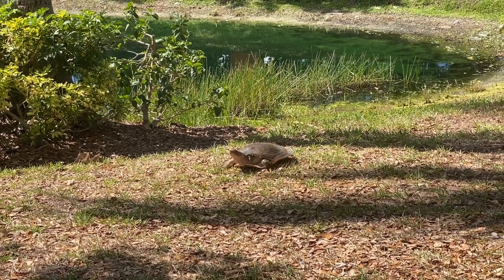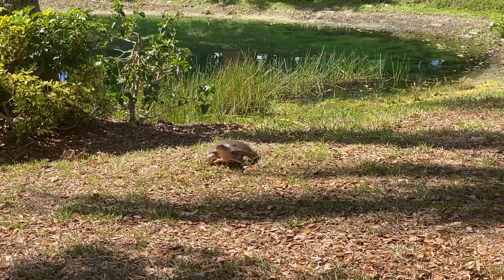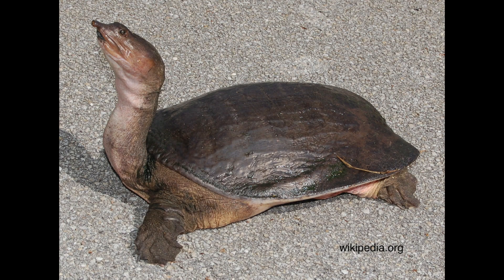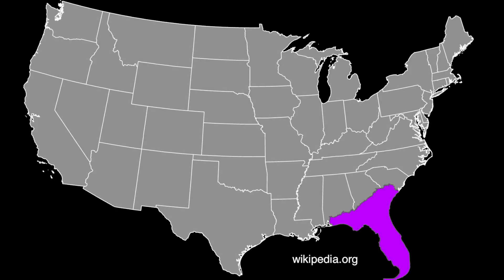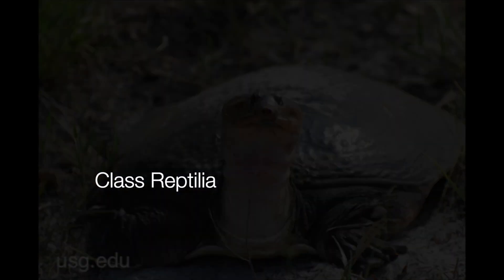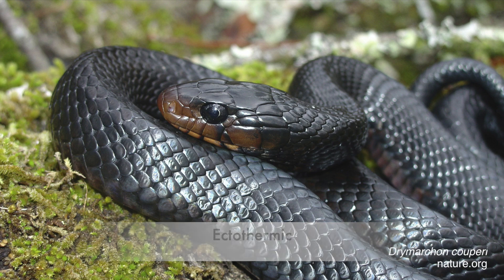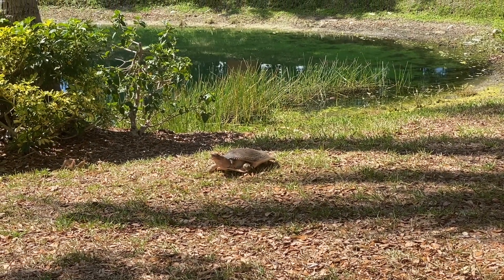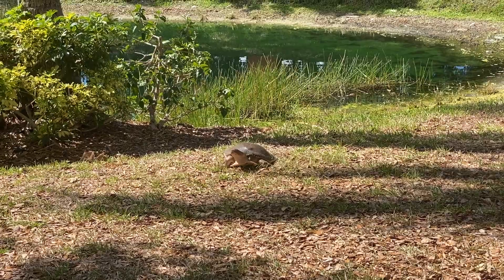Creature Feature: Florida Softshell Turtles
This week, join us to learn about Florida softshell turtles with Alex C!